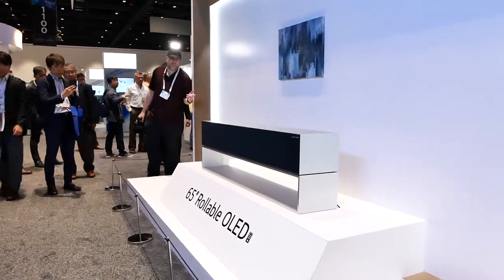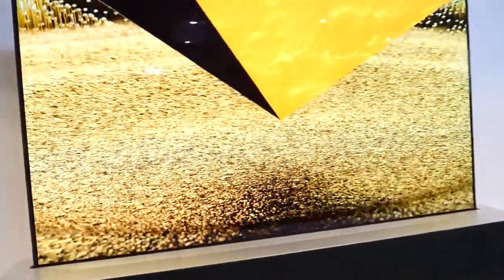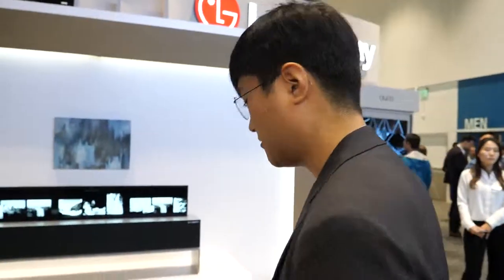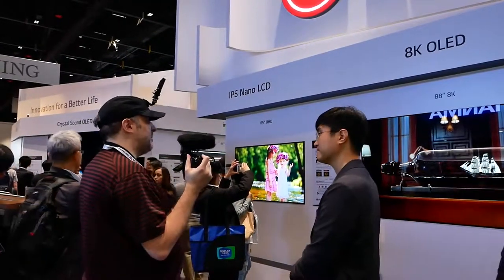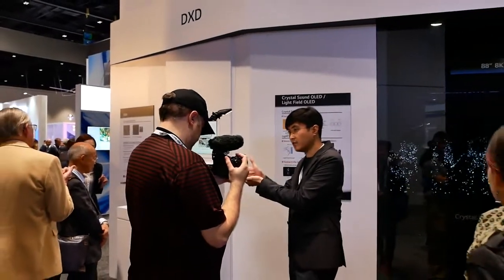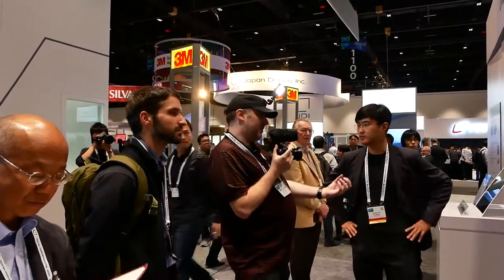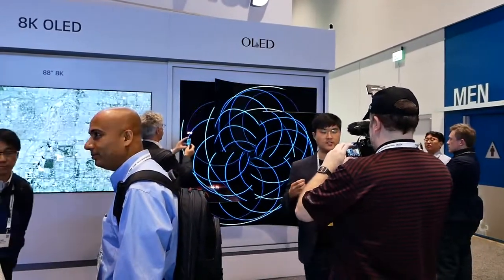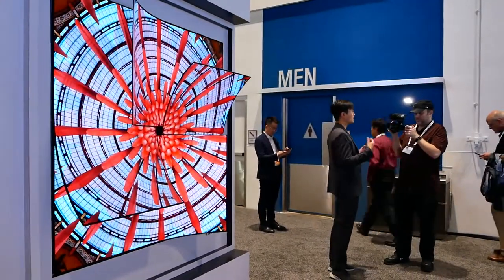LG Display 65'' Rollable OLED, 88'' 8K OLED, 8K Crystal Sound OLED, The Rose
LG Display shows latest OLED displays at SID DisplayWeek 2019, this booth features the new 65" Rollable OLED that can fit inside the sound bar or furniture and be positionned in the middle of the room or in front of the window in the living room, the 88" 8K OLED display, the latest 8K Crystal Sound OLED, which implements exciters to the super-slim OLED panel to generate localized crystal-clear sound directly from the display itself and The Rose featuring 4 65" 4K OLED. Thanks to Conan for filming the second camera angle edited into this video filmed on Panasonic G85 on the DJI Ronin gimbal stabilizer. You can find out more information about OLED an online community for OLED. Thanks to Conan for filming and providing the second camera angle giving an unprecedented view of how a Charbax Video is made. Here edited into this video, Conan filmed his camera angle using the Panasonic G85 on the DJI Ronin gimbal stabilizer.

Filmed in 4K60 at SID Display Week 2019 with Panasonic G9 ($1131 all my G9 videos are added here

The content in this video, was licensed by other Youtubers as Creative Commons.  I have also provided a list of source channels below.